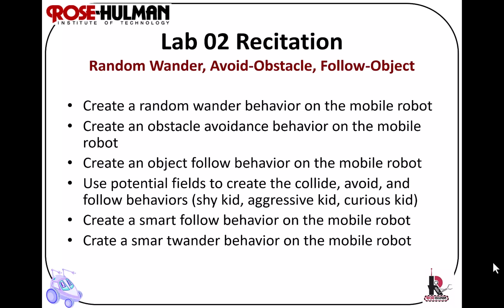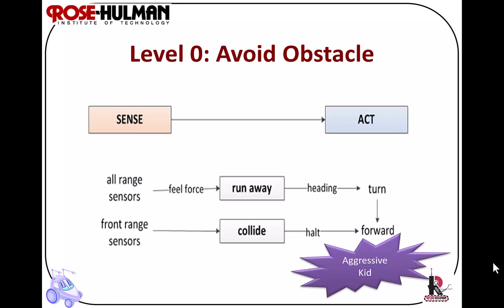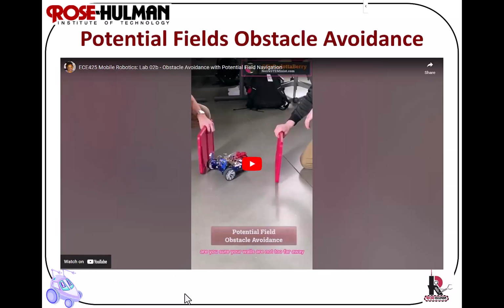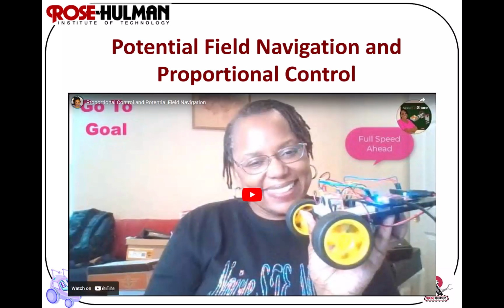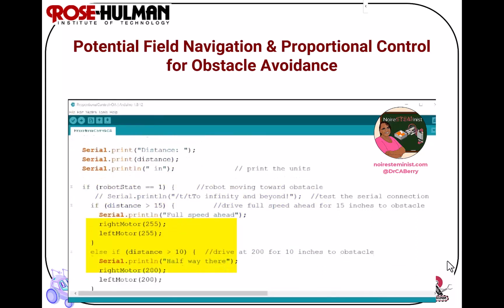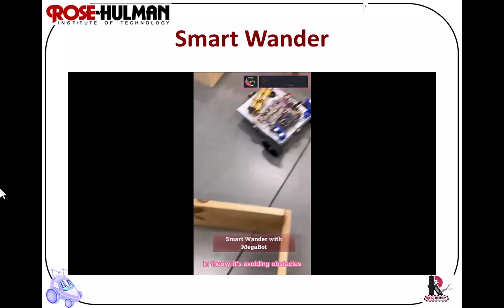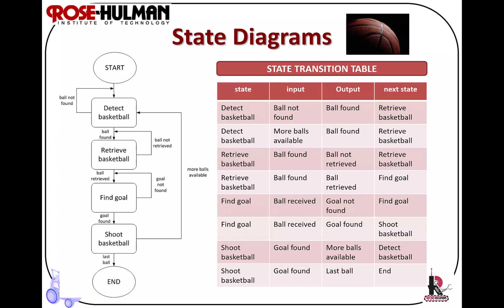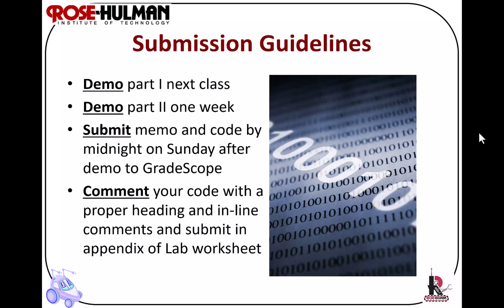ECE425 Lab 02 Recitation: Avoid Obstacle, Follow Object, Random Wander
In this video, I will describe the theory and requirements for mobile robotics lab 2 on avoid obstacle, follow object and random wander. It discusses proportional control, bang-bang control, potential field navigation. There is also a discussion of state diagrams, flowcharts, pseudocode, algorithmic and state machines.